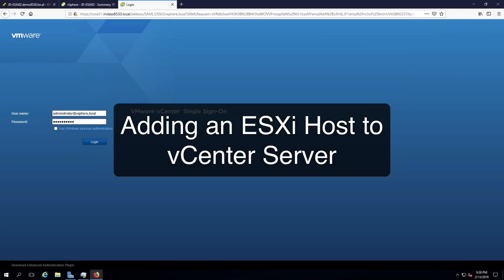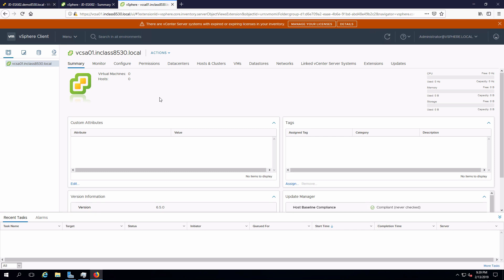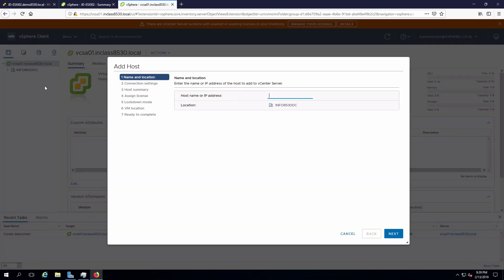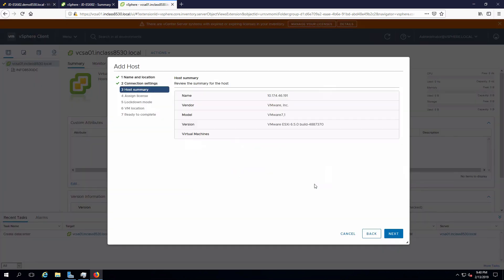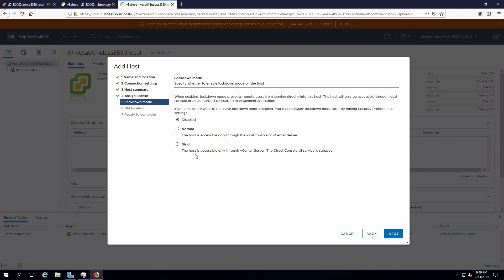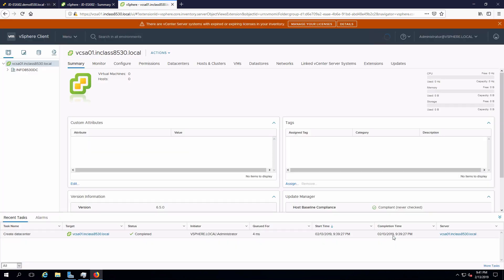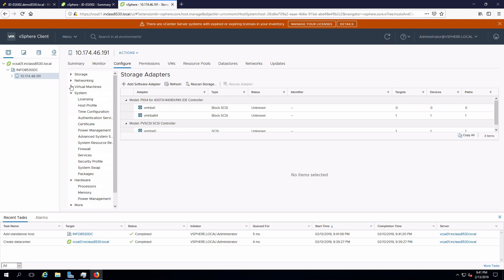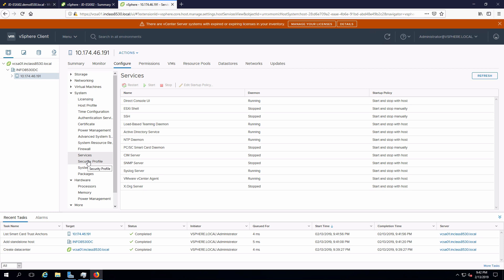Adding an ESXi Host to vSphere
This video demonstrates adding an ESXi host to vCenter Server 6.5.